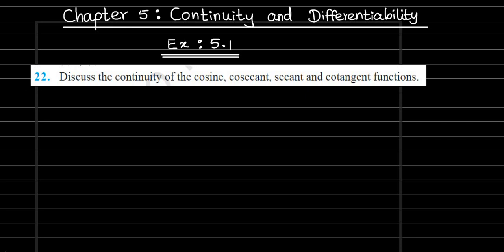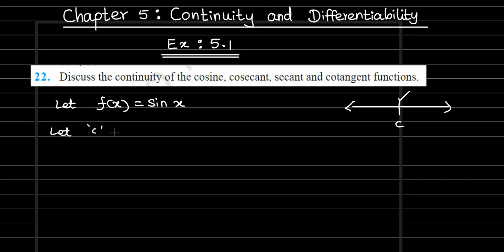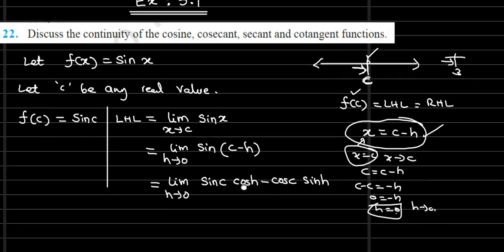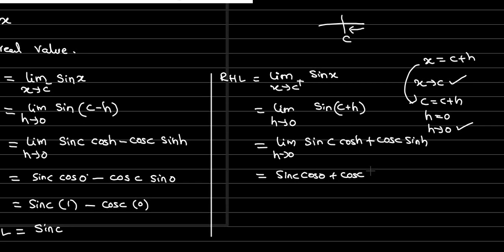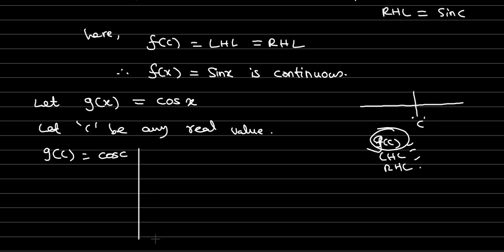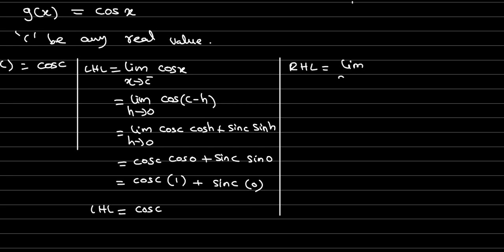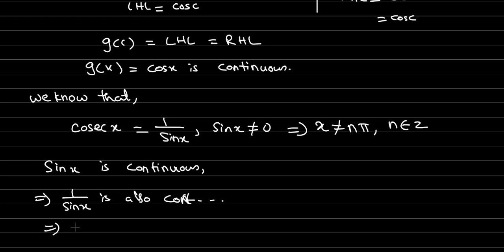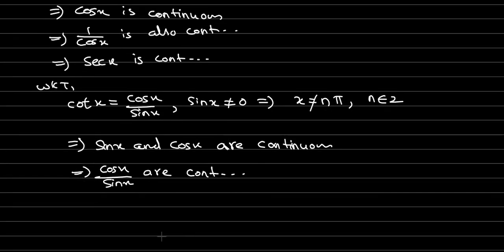CBSE Grade 12 MATHS : CHAPTER 5 - Continuity and differentiability - Exercise 5.1 - 22nd sum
CHAPTER 5 - Continuity and differentiability -  Exercise 5.1 - 22nd sum
NCERT MATHS I Exercise 5.1 - 22. Discuss the continuity of the cosine, cosecant, secant and cotangent functions I 12th std maths I XII maths I josh maths I cbse maths I term 1 12th maths l CBSE Maths in English l cbse Maths I